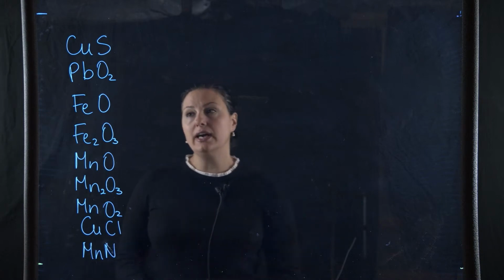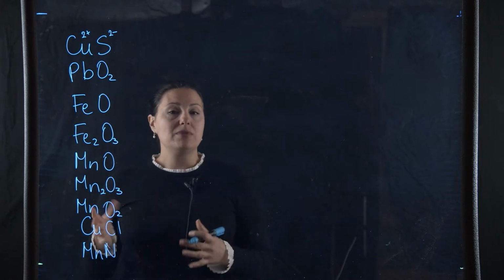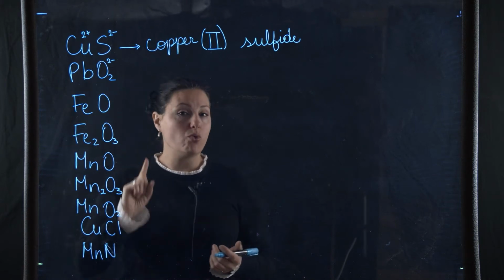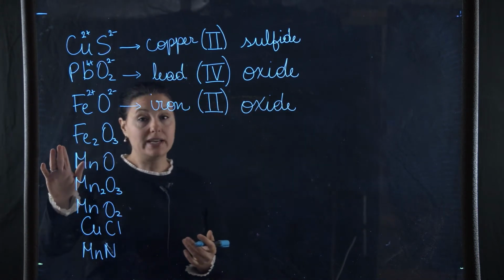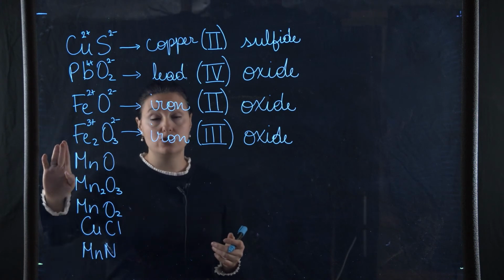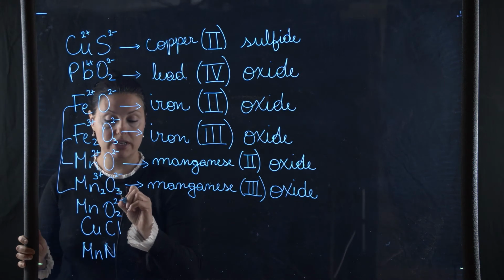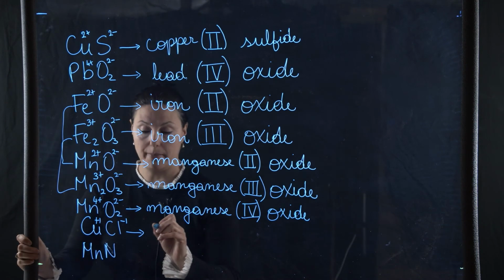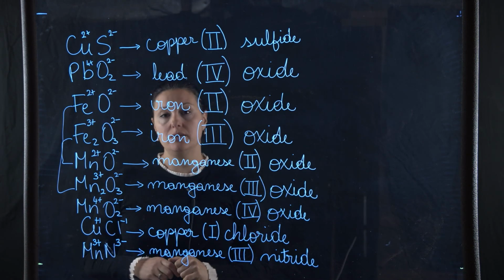Chapter 4 lecture problems part 2